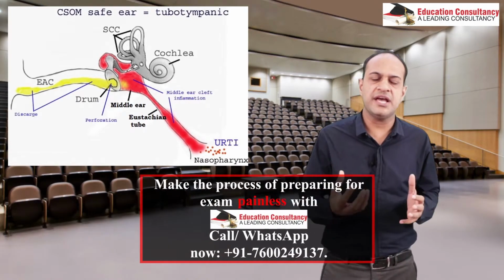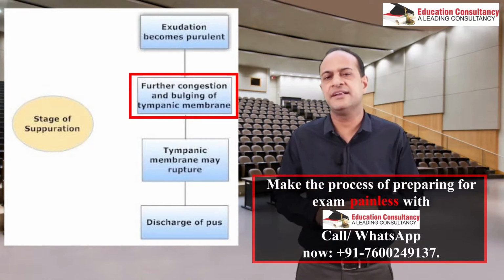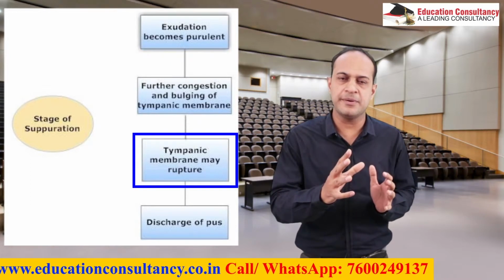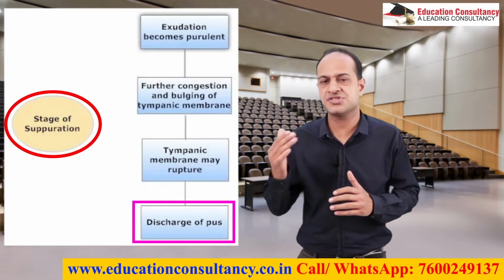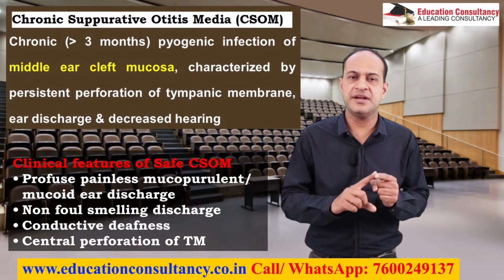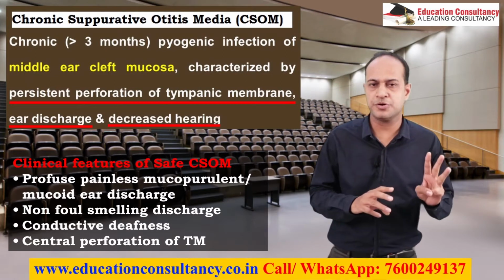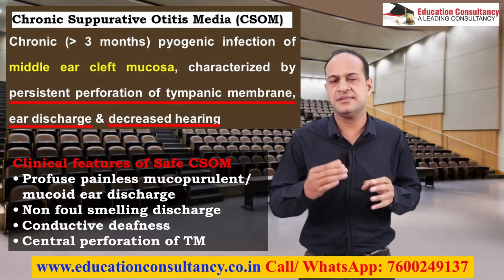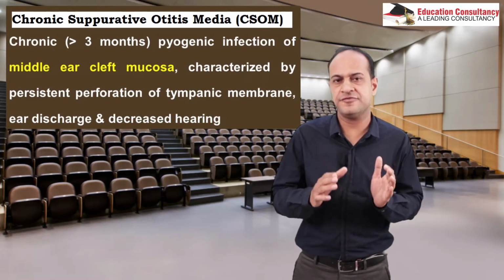ENT demo MCI Online Coaching by Education Consultancy